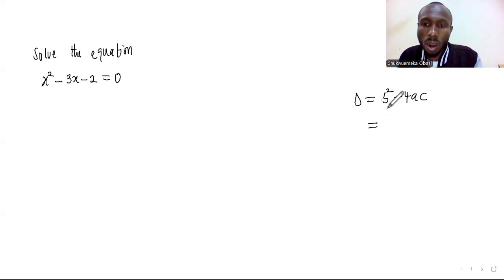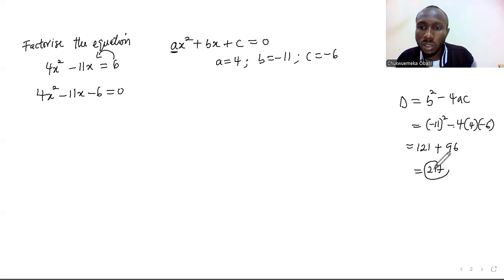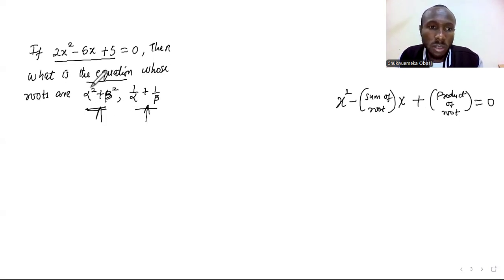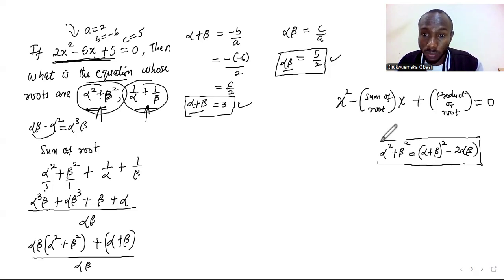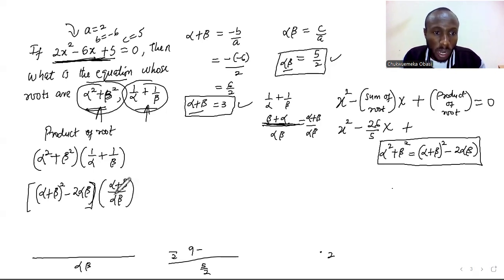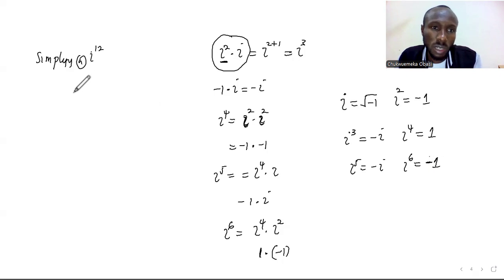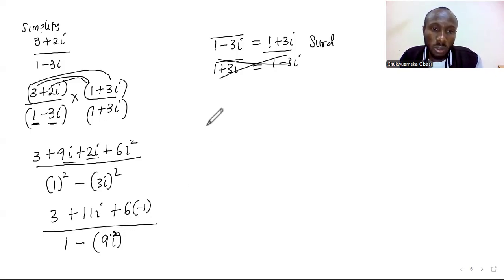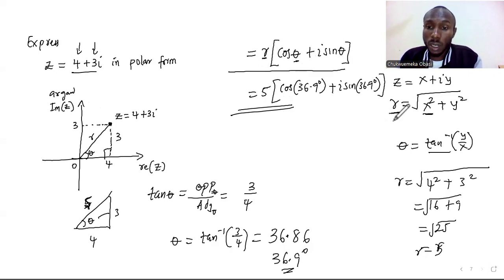MATH 101 - ASSIGNMENT WALKTHROUGH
Conquer Your First Year of University Math: Quadratic Equations, Complex Numbers & More!

Struggling with the math in your first year of university? You're not alone! In this video, I break down essential problem-solving techniques for key topics like quadratic equations, finding roots, complex numbers, polar form, and rationalizing complex numbers.  I walk through step-by-step solutions to example problems, explaining the concepts clearly and concisely, so you can master these fundamental building blocks of higher-level math. Whether you're a student looking for extra help or just want to brush up on your skills, this video is your go-to resource.

Topics Covered:

Quadratic Equations: Factoring, completing the square, and the quadratic formula.
Roots of Quadratic Equations: Understanding the discriminant and its implications.
Complex Numbers: Operations, conjugates, and the complex plane.
Polar Form: Converting between rectangular and polar coordinates.
Rationalizing Complex Numbers: Eliminating imaginary numbers from the denominator.